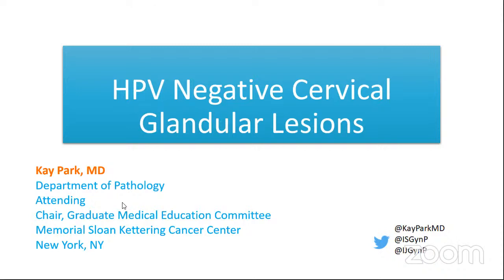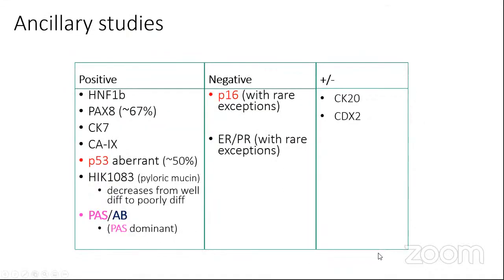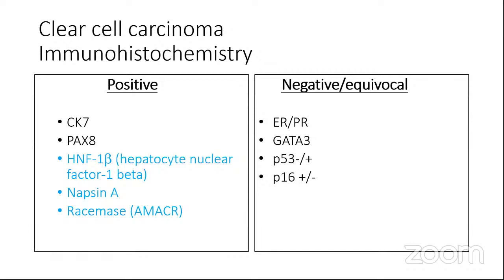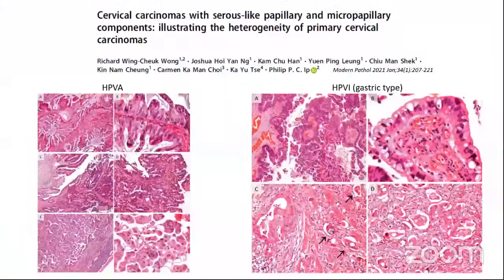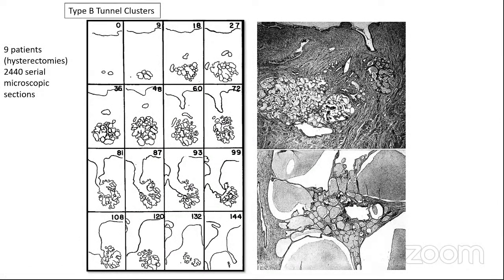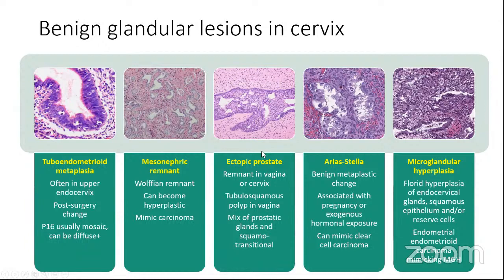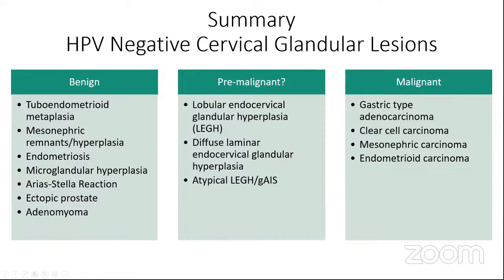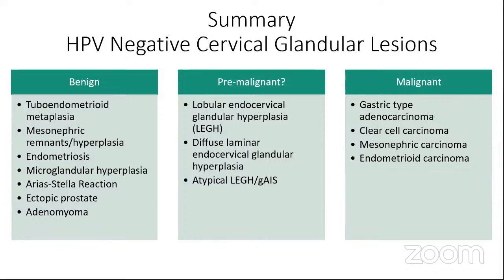HPV Negative Cervical Glandular Lesions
Dr. Kay Park, MD, Attending Pathologist, Memorial Sloan Kettering Cancer Center, New York, will discuss "HPV Negative Cervical Glandular Lesions"